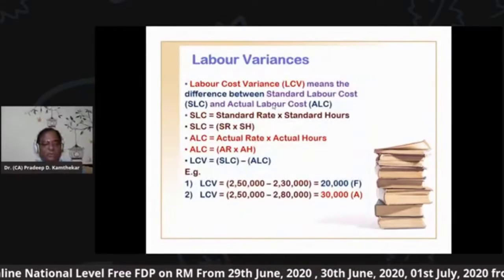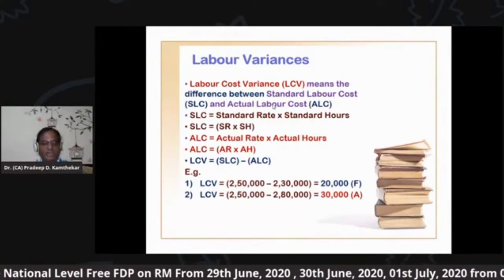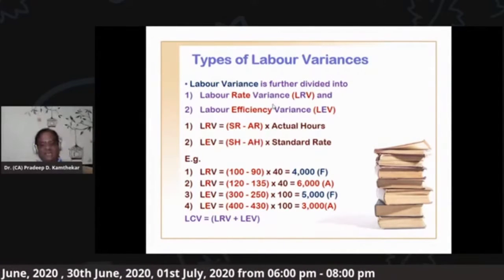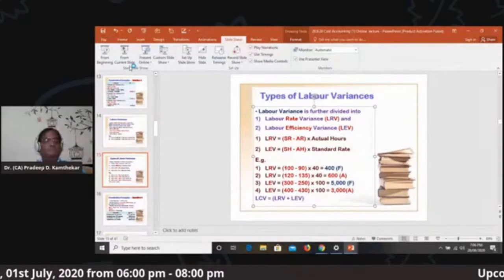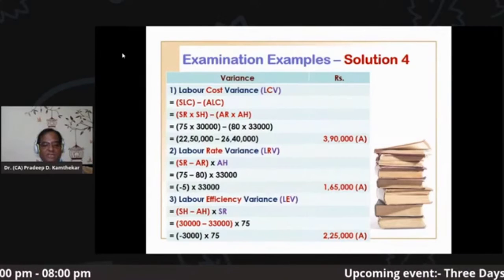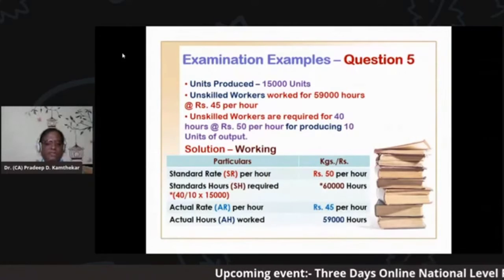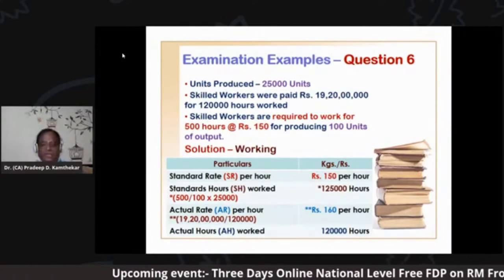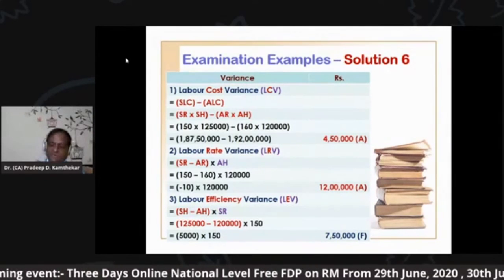Labour Variances under Standard Costing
Calculation of Labour Cost Variance, Labour Rate Variance and Labour Efficiency Variance under Standard Costing - Dr. (CA) Pradeep D. Kamthekar